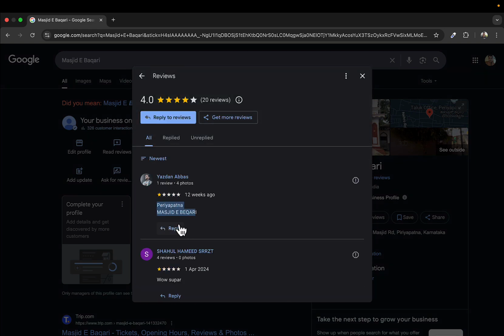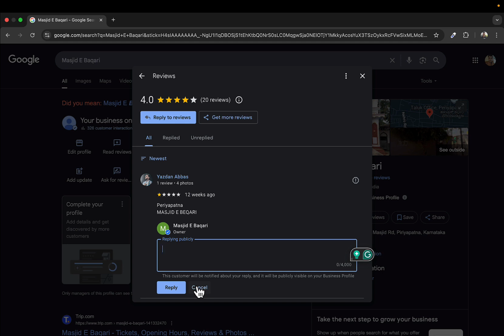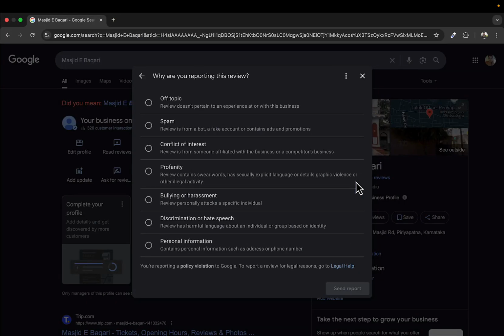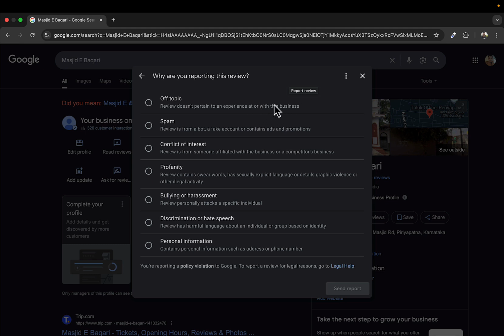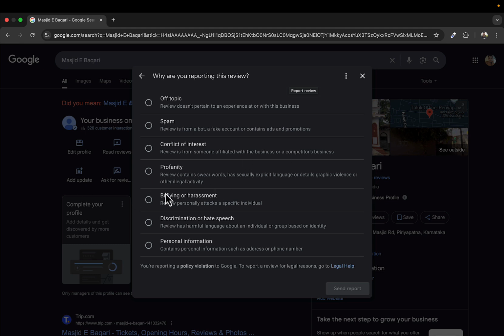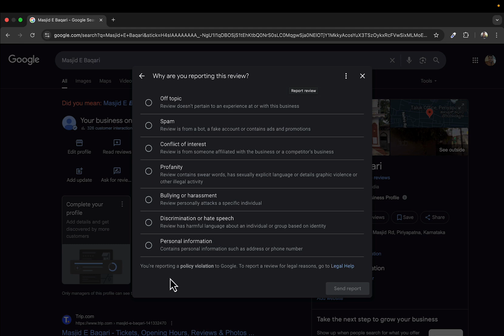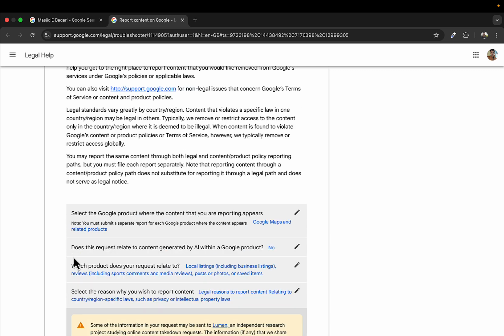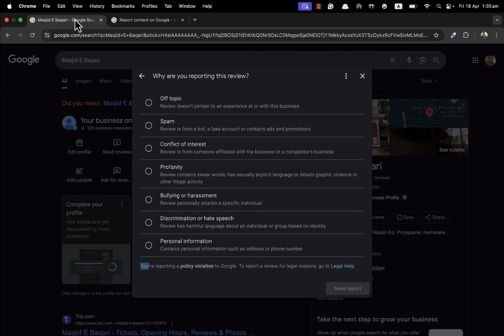How To Remove Reviews From Google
Getting negative or fake reviews on Google? In this step-by-step guide, I’ll show you exactly how to remove reviews from Google the right way. Whether you're a business owner dealing with spam or someone who simply wants to delete a Google review you posted by mistake, this video covers it all.

Learn how to remove negative reviews on Google, report fake reviews, and understand what’s possible within Google My Business policies. I’ll also explain how to delete negative Google reviews, when you can remove a fake Google review, and how to delete a review on Google that violates guidelines.

We’ll go over:

- How to delete a Google review I posted

- How to remove fake Google reviews from your business listing

- Best practices for handling negative Google reviews

- What to do if you can’t remove a Google review

Whether you're searching for how to delete a review on Google or just trying to clean up your online presence, this tutorial gives you practical solutions that work.
📂Best Web Hosting Deal For You:
Welcome to How To Pro Fix Youtube channel.